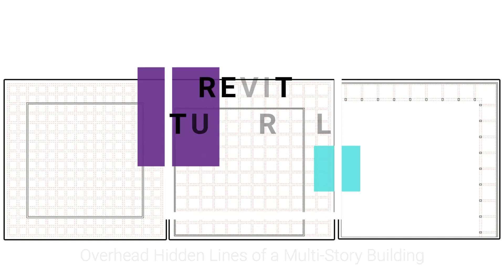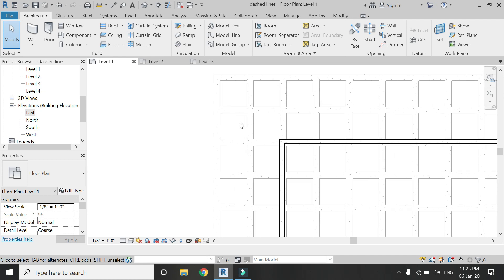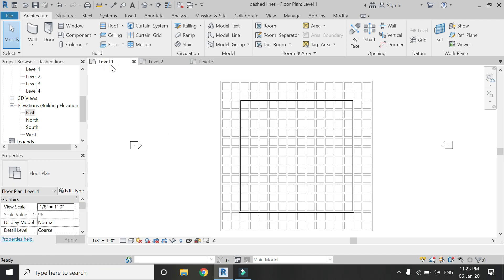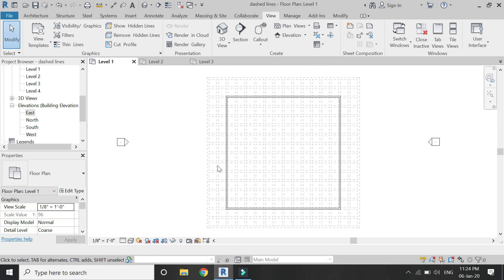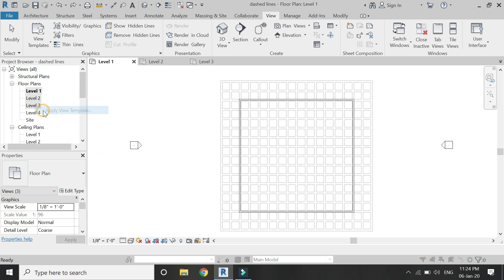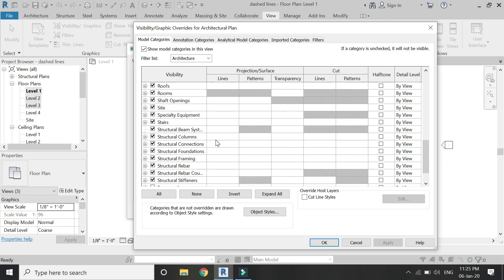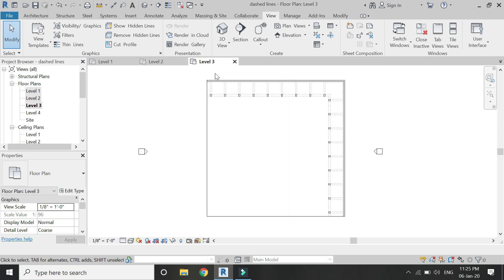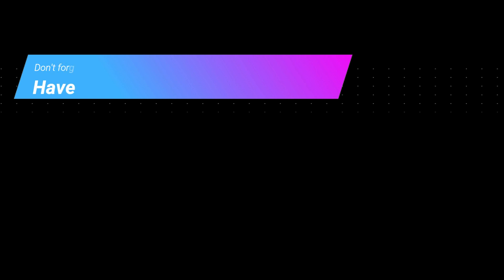Revit Tutorial - Overhead Hidden Lines of a Multistory Building (Visibility Graphics)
In this video, I have shown about how to represent dashed lines in the floor plans of a multistory building at the same time.